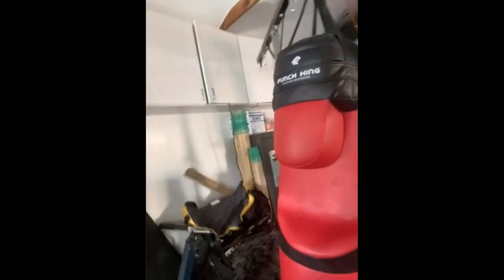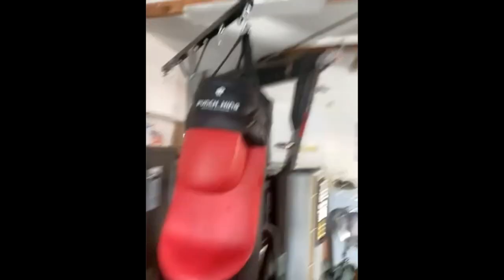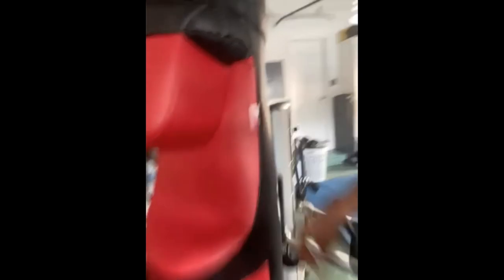I Asked Cung Le "How Do You Aim Your Punches?"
The scissor takedown master uses many different training gear to sharpen his aiming.